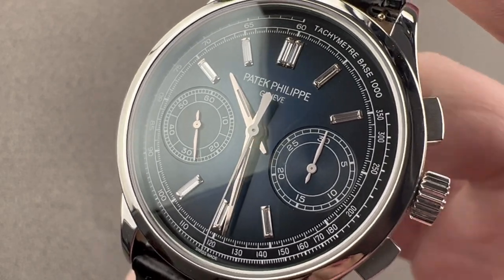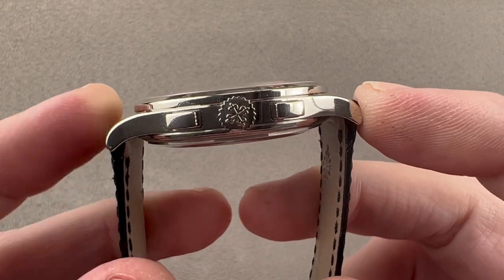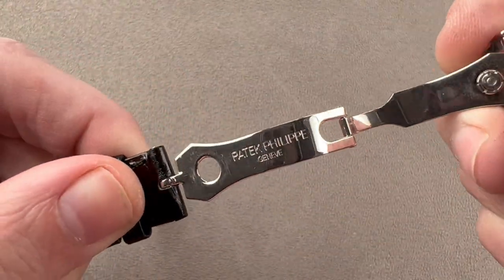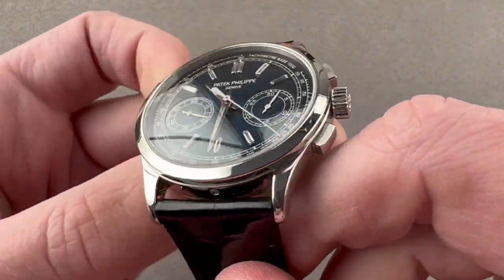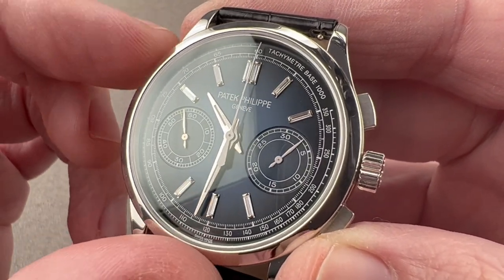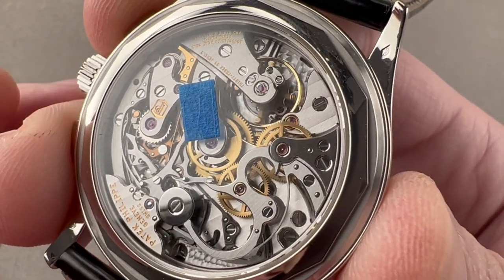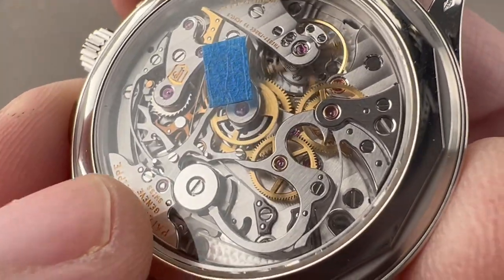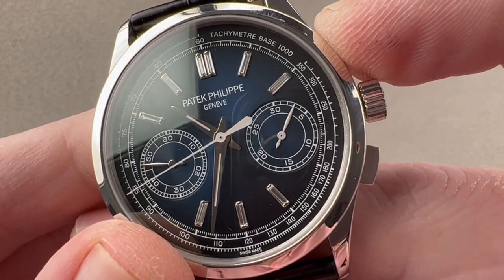Patek Philippe 5170P-001 Chronograph Patek Philippe Watch Review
SKU: 4636981

The Patek Philippe 5170P-001 Chronograph is encased in 39.4mm of platinum surrounding a blue sunburst dial on a shiny black alligator strap. Features of this Patek Philippe 5170P-001 Chronograph include hours, minutes, small seconds and chronograph.

For complete details, watch the full Patek Philippe 5170P-001 Chronograph review by Tim Mosso!